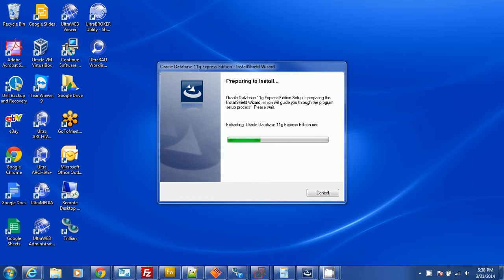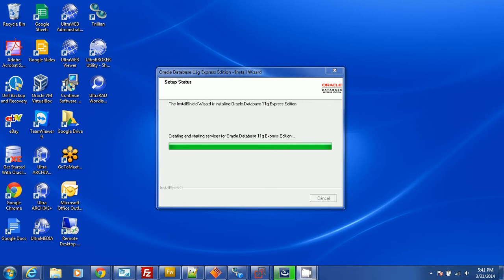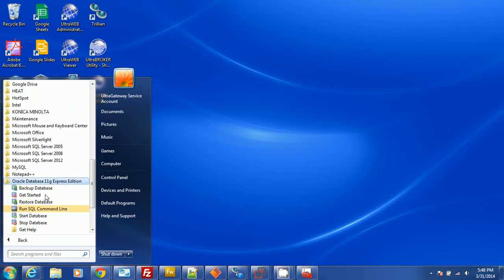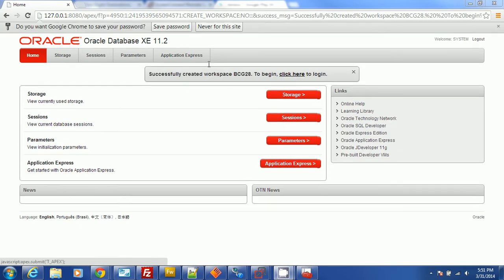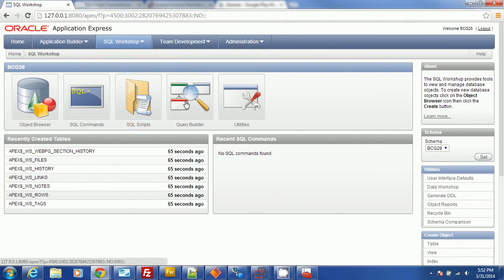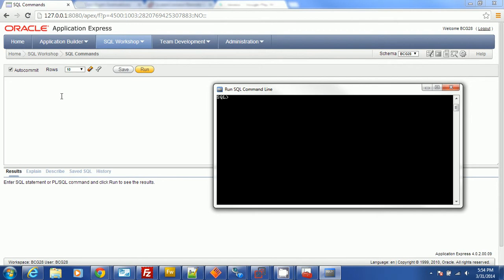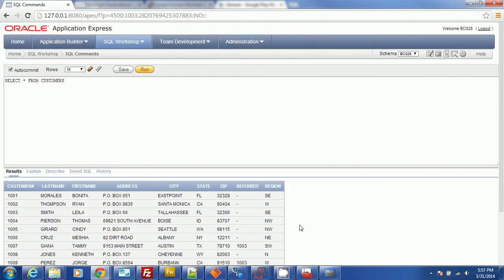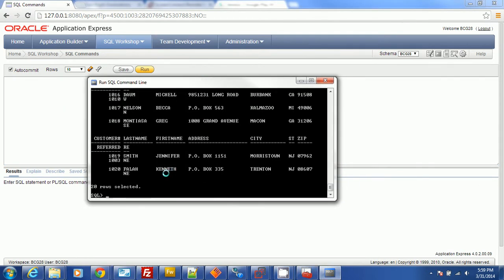Install Oracle 11g Express